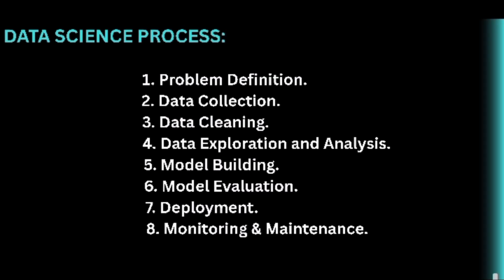Data Science Process Explained: From Raw Data to Actionable Insights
Ever wondered how data turns into powerful insights that drive business decisions? 💡
In this video, we’ll explore the step-by-step Data Science Process — the backbone of every successful data-driven project.

🔍 What You’ll Learn:
1️⃣ Data Collection – Gathering raw data from various sources
2️⃣ Data Cleaning – Removing errors and inconsistencies
3️⃣ Data Exploration – Understanding patterns and trends
4️⃣ Data Analysis & Modeling – Using machine learning and statistics
5️⃣ Data Visualization – Presenting results clearly
6️⃣ Decision Making – Turning insights into real-world actions

Whether you’re a beginner or aspiring data scientist, this video will help you understand how data powers the modern world! 🌍